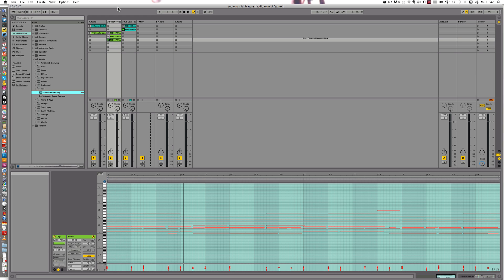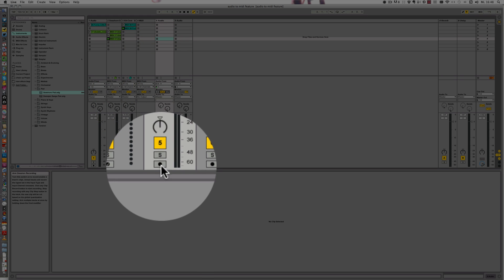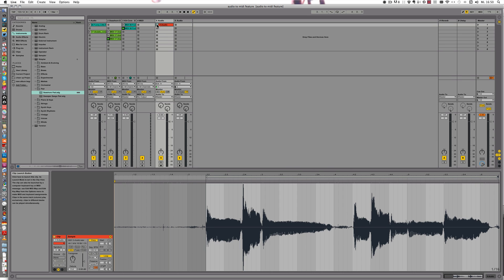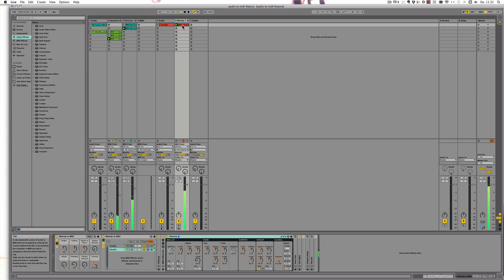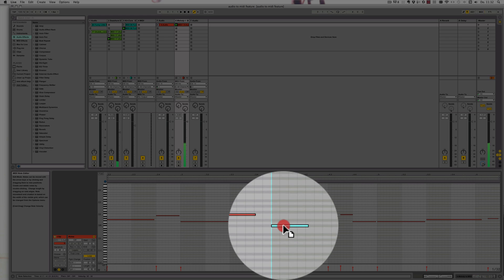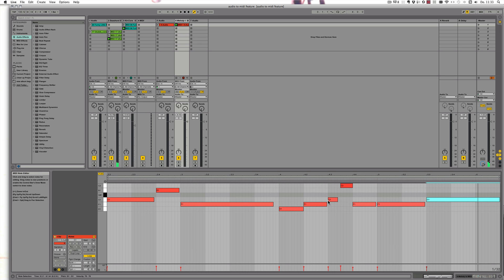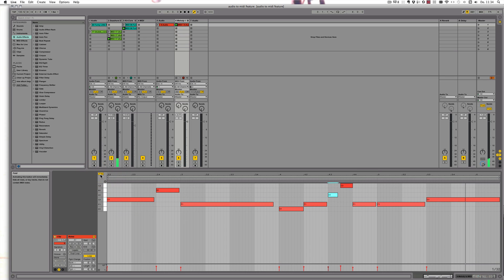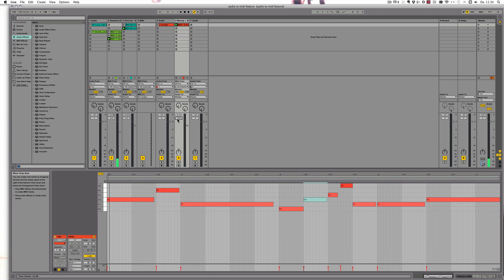Ableton Live 9 - Use Convert Melody to MIDI Creatively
This is video 3 out of 4 in my Ableton Live 9 Beta series which shows how to use the different Convert Audio to MIDI features in a creative way to start a song or track. This one is about the new 'Convert Melody to MIDI' function and how you can turn a sung melody into a bass line.